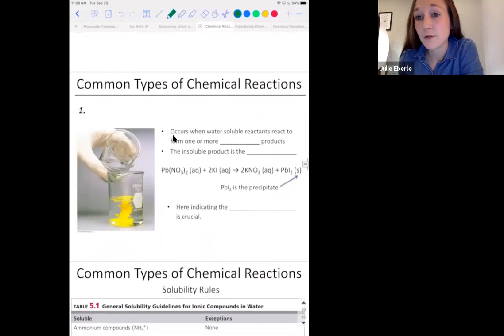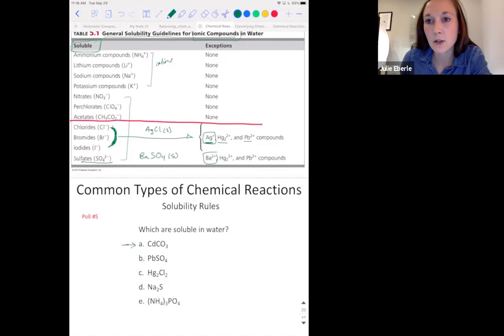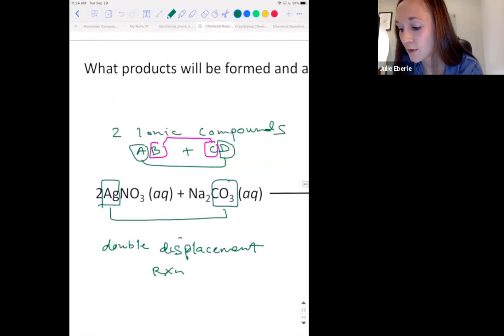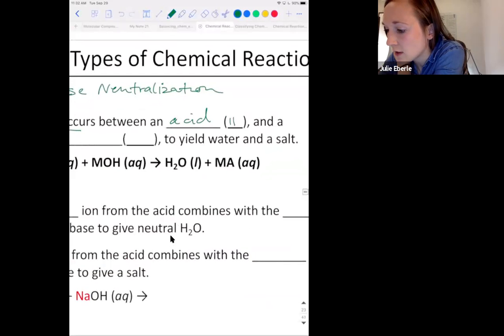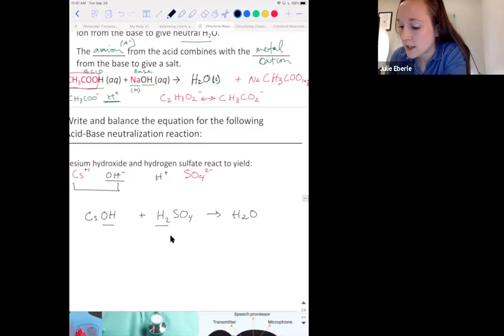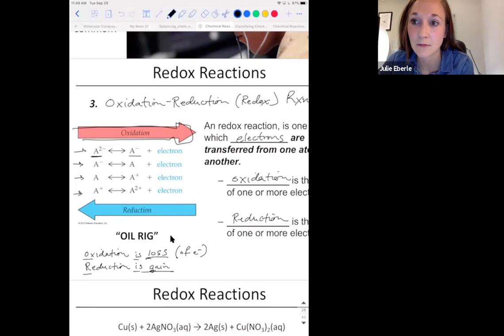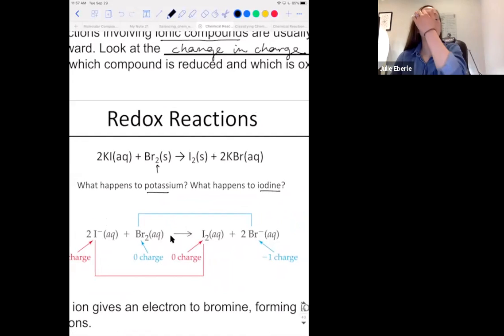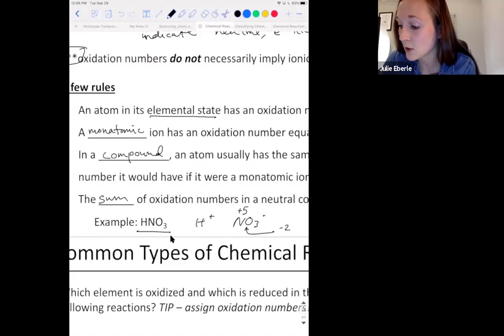1050 Lecture 9:29